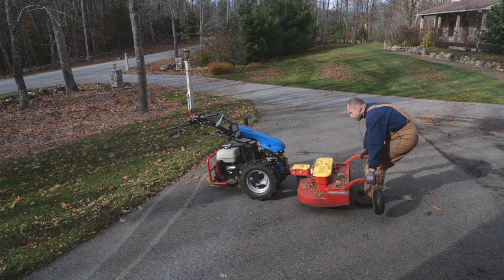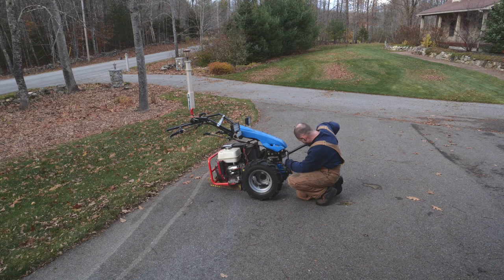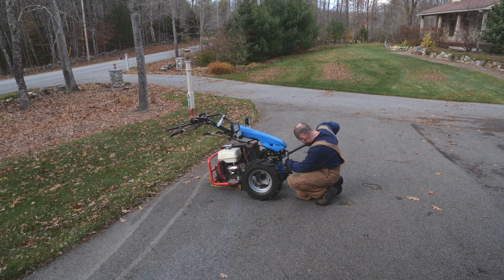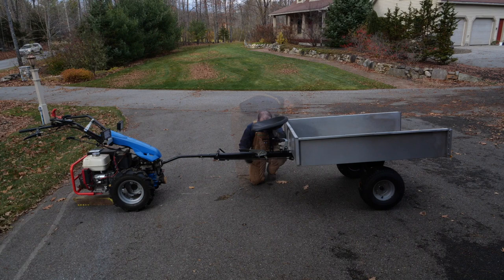Fall Leaf Cleanup with Cyclone Rake Commander on a BCS 853 Walk Behind Tractor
Cyclone Rake is a leaf vacuum that is usually towed behind riding lawn mowers.  Cyclone Rake is normally attached to the side discharge shoot of a mower deck to collect leaves and clipping that are chopped up by the mower.

In this video I use my Cyclone Rake's "estate vacuum" hose with the vacuum motor and bag mounted on top of the cart of my BCS 853 walk behind tractor.   BCS walk behind tractors are awesome!  In the USA the best implement selection is available form Check out their website to see what is possible with a walk behind tractor.

In this video you will see how easy it is to change implements on a BCS walk behind tractor and how I collect and compost leaves in my yard.  Cyclone Rake works well on top of the BCS cart because the extra height allows dumping into a more compact pile.